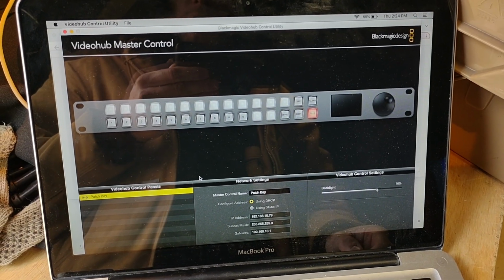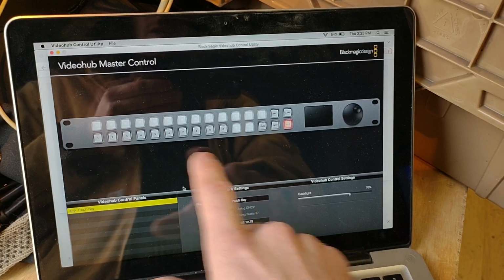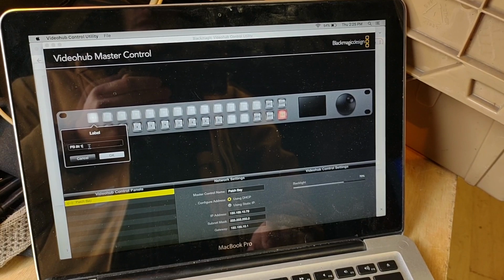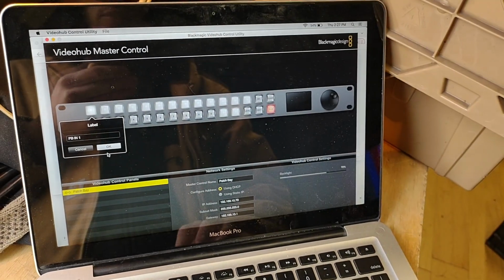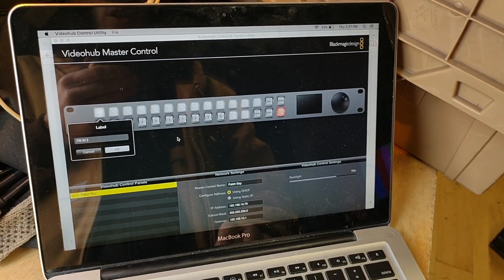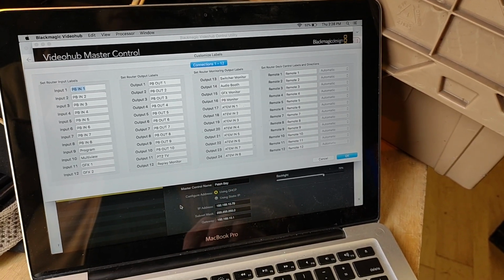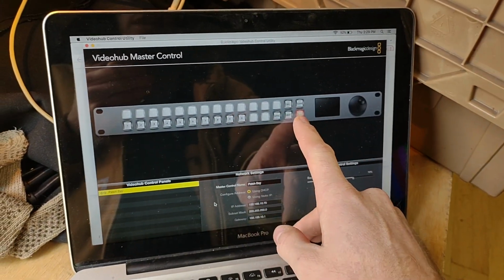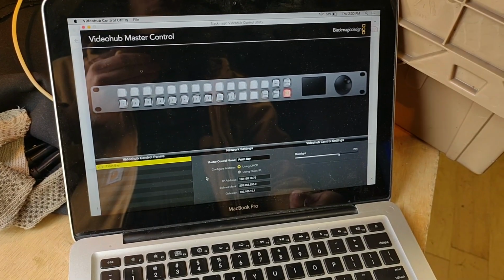How to program your video hub Master Control